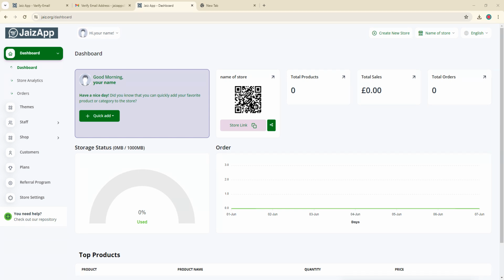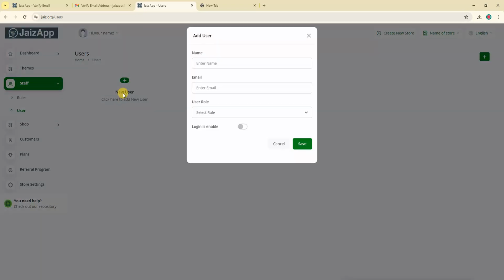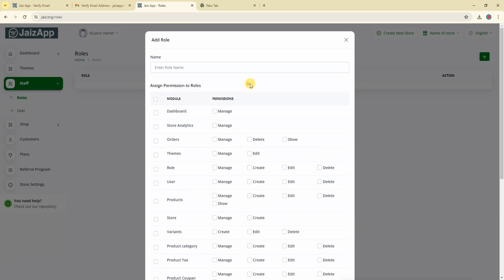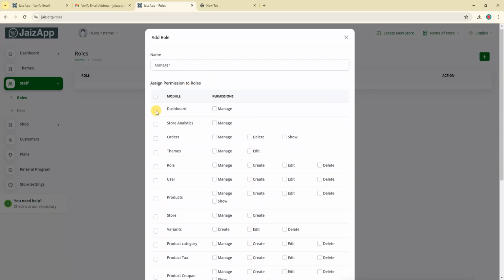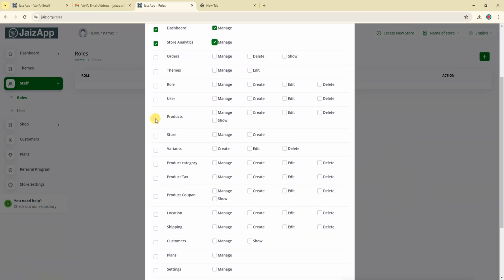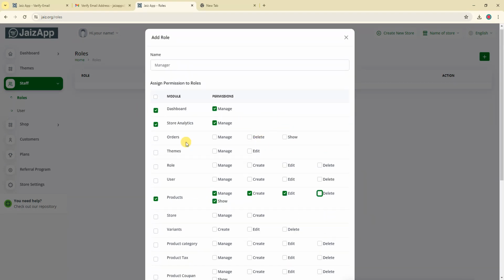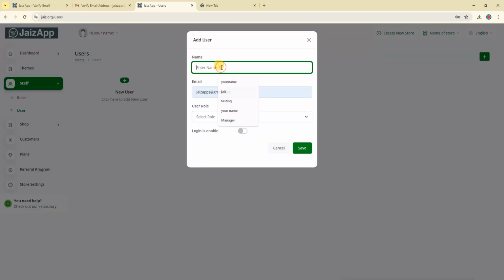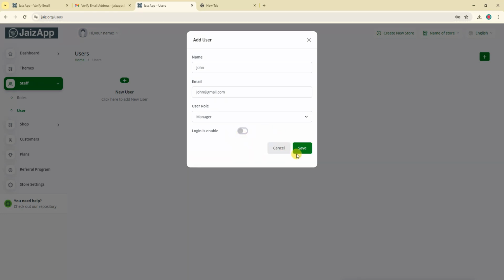User Roles and Staff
User Roles and Staff on Jaiz App